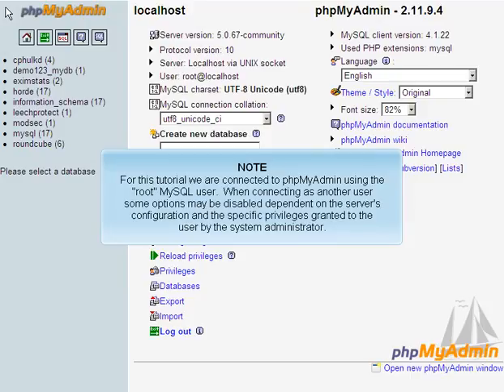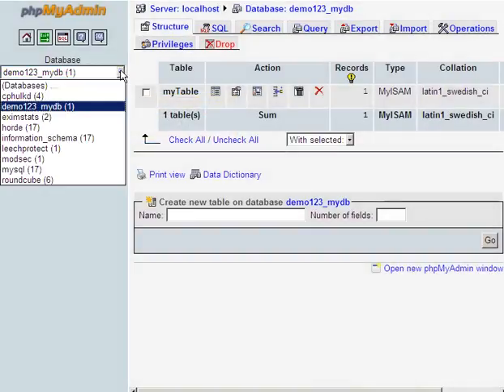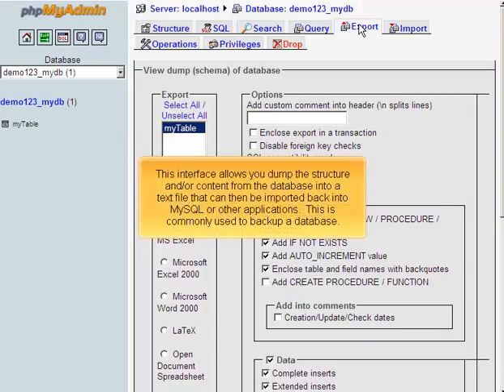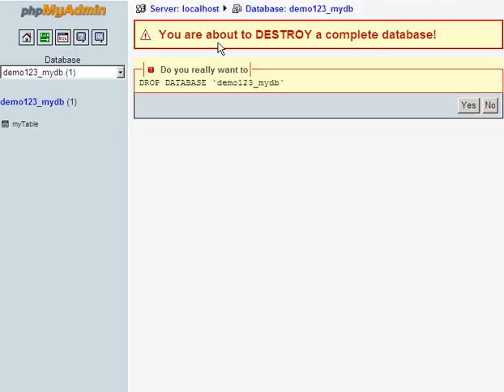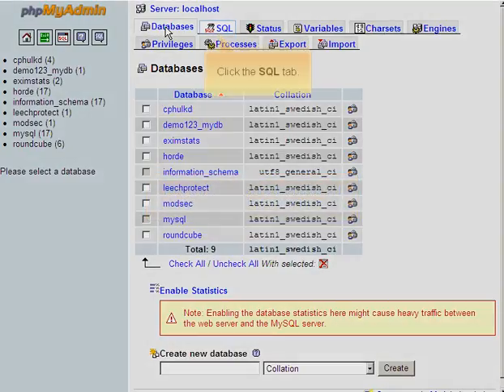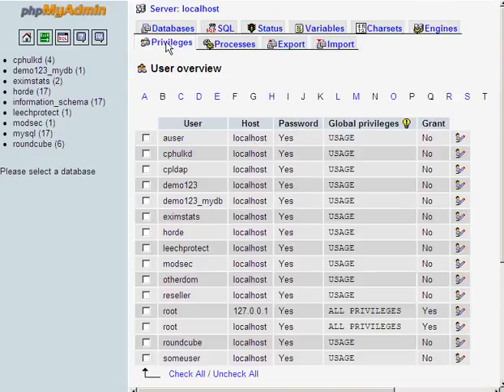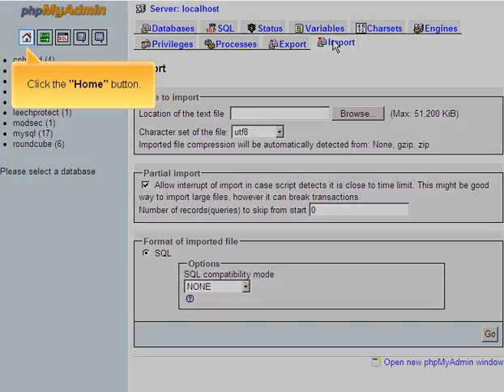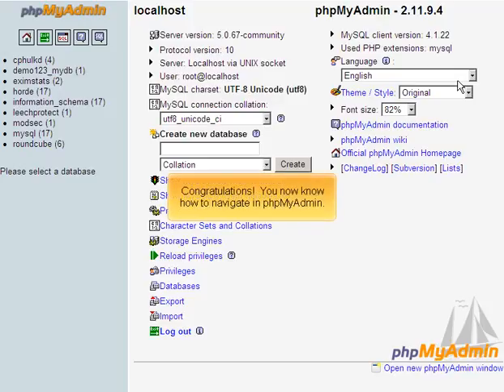Navigating In PhpMyAdmin - ISPAZE.COM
In This tutorial we will learn About Navigating In PhpMyAdmin - ISPAZE.COM